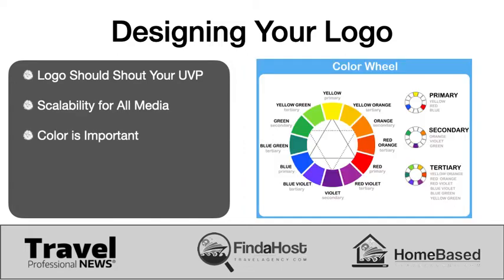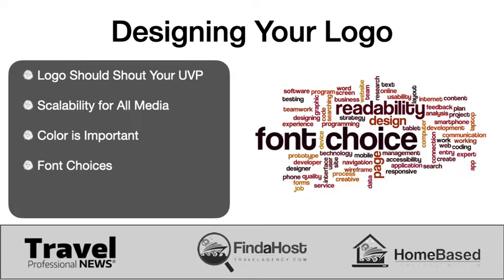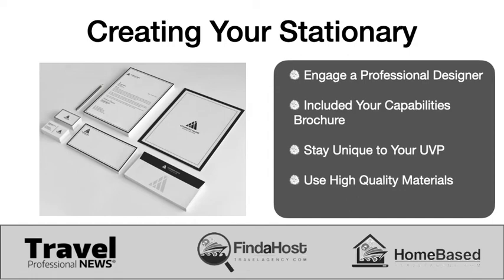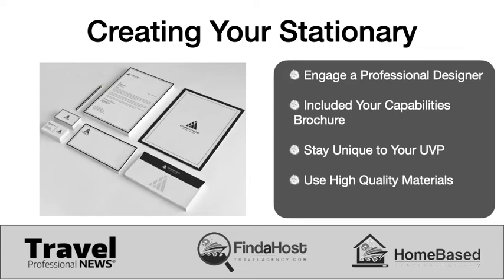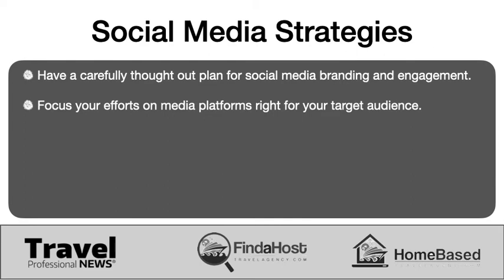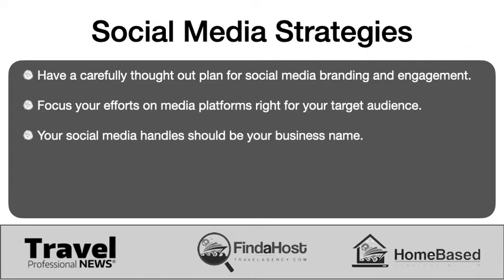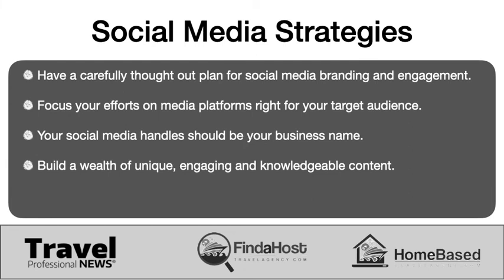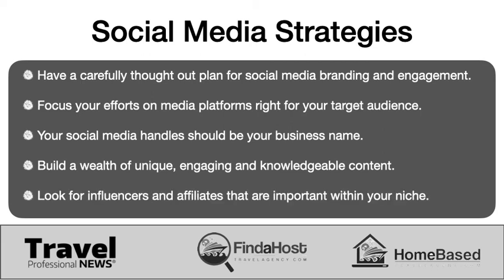Building Your Travel Agency Brand for Success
Your travel business brand will go a long way to build your specific niche and establish your expertise. Since you have already decided on your business concept, created a business plan, decided on what type of ownership you will take, chosen a business name and crafted your UVP, it is time to establish your business brand.

There is a lot of hype in our industry about branding, but it is really very simple. Remember the old western movies where they used to brand their cattle so that they would know who owned the cattle on the open range? The rancher with the three pine trees by the entrance to his ranch may have used an image of three pine trees. The rancher with the big “W” hanging over his ranch entrance may have use a big “W” as his brand.